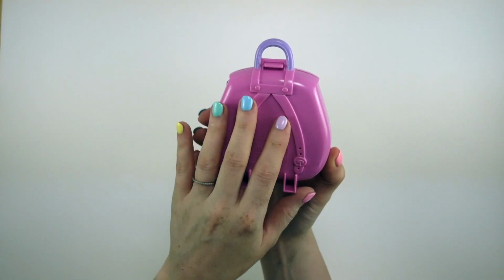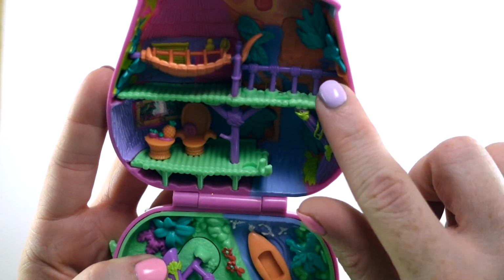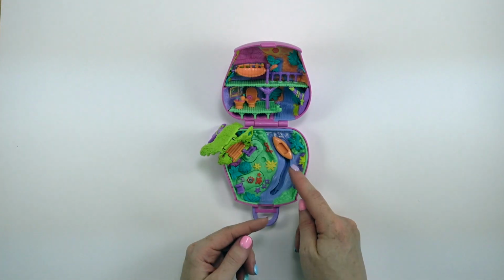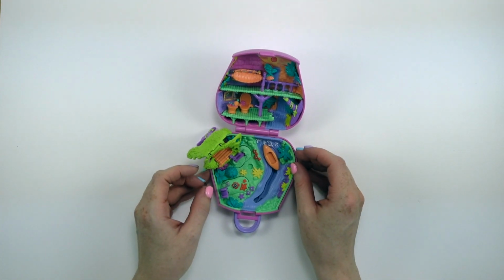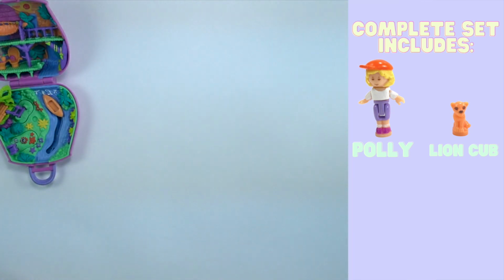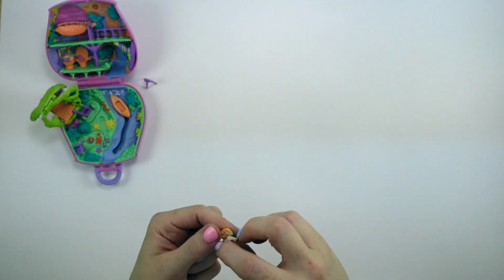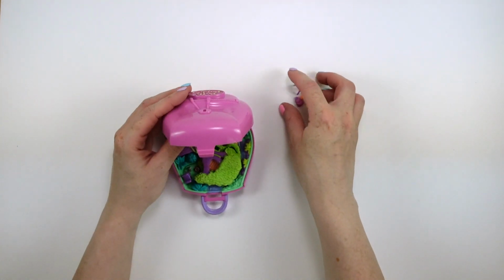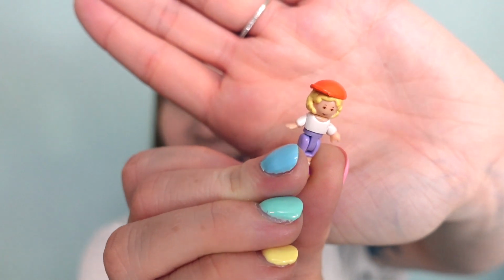TOY TOUR: 1996 Jungle Adventure [Vacation Fun] | Vintage Polly Pocket Collection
Just took, y’know 35 more videos to get back to this. We’re revisiting the Vacation Fun series today! This is the 1996 Jungle Adventure playset, and I’ve gotta say: these Vacation Fun sets are actually FUN. The details are amazing, the moving parts are wonderful - I’m here for all of it! Come check it out with me :) pollypocket​ collection​ vintage​toys